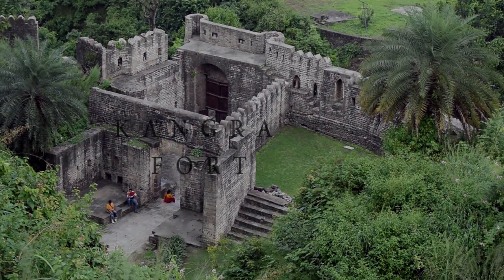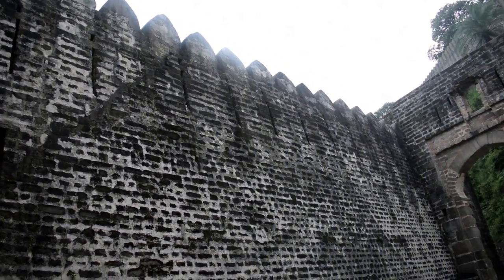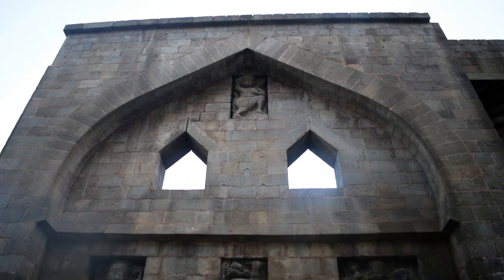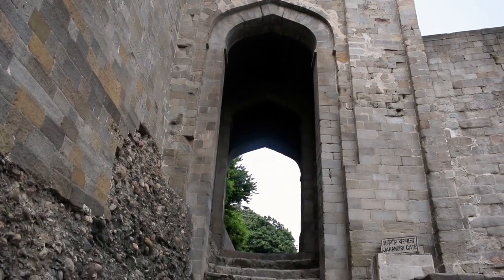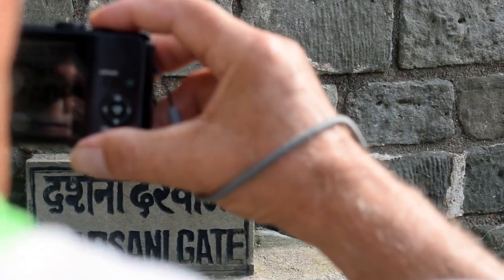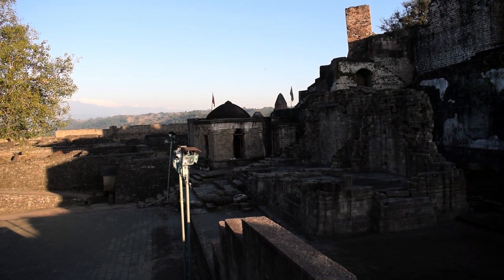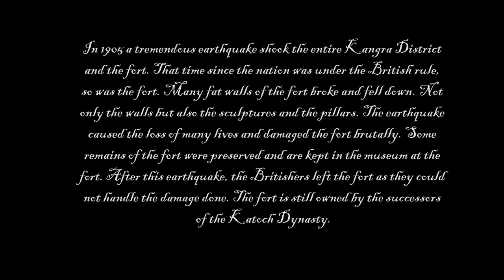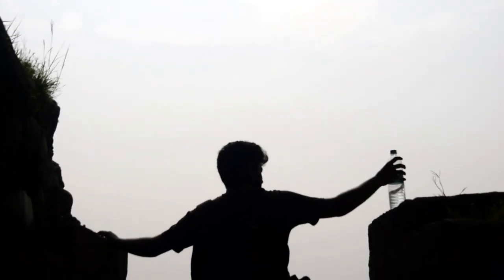Kangra Fort| Kangra Fort India History| Kangra Fort Secret| Places to Visit in Dharamshala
Kangra Fort is the most ancient fort in the History of India. The ancient name of Kangra is Trigartha and it's context has also been in the Mahabharata. The video contains information about the History of the Kangra Fort which was built around 3500 years ago. The Kangra Fort has seen many battles from the time of its existence, it is said that any ruler who ruled in Delhi, has attacked on the fort at least once. The earthquake of 1905 caused a lot of damage to the fort.  There is a museum in Kangra Fort that still has the remaining of the fort that shows the beauty of the sculptures of the fort.